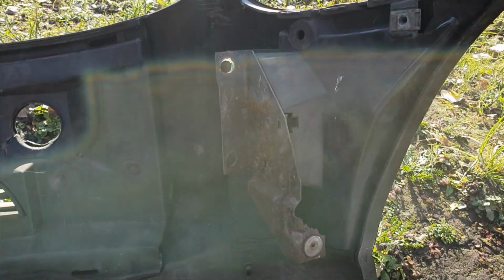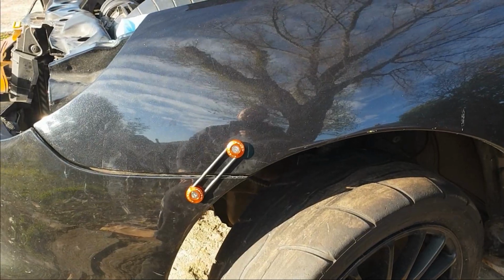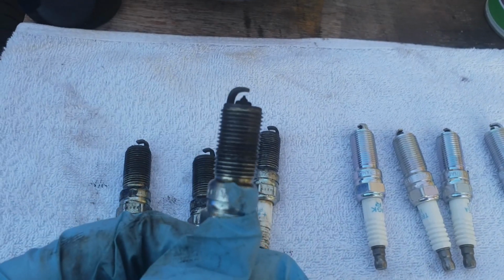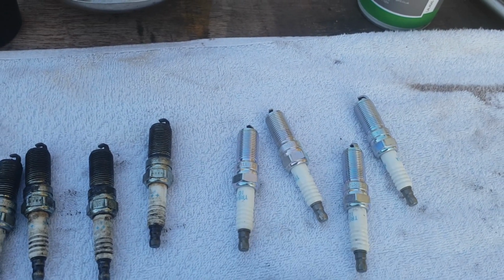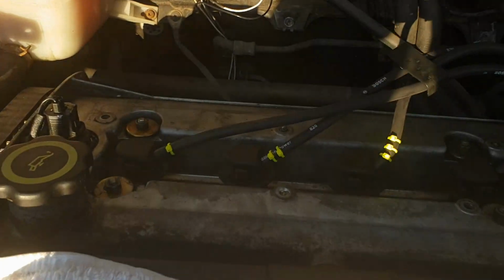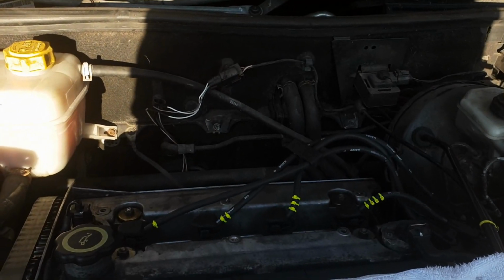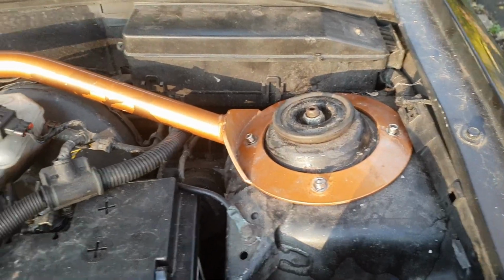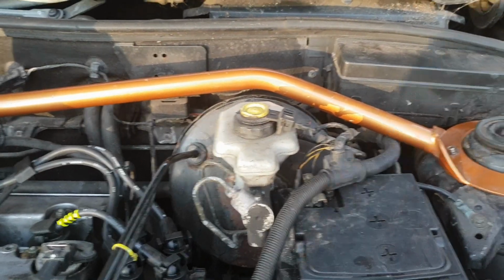Project Race Car Ford Puma Part 5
In this episode im just tidying up some bits and fitting, front strut and bumper clips.